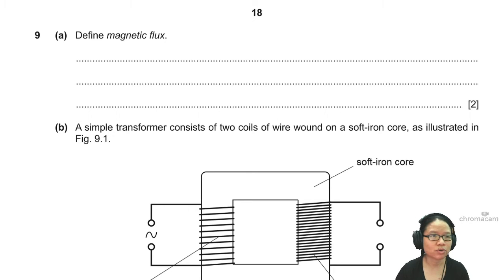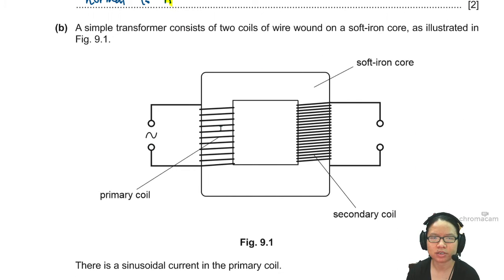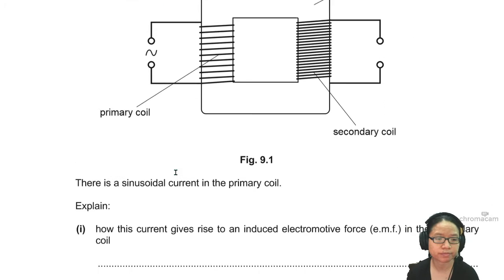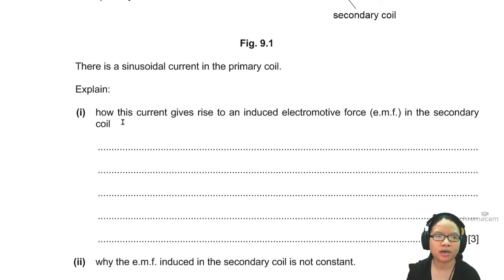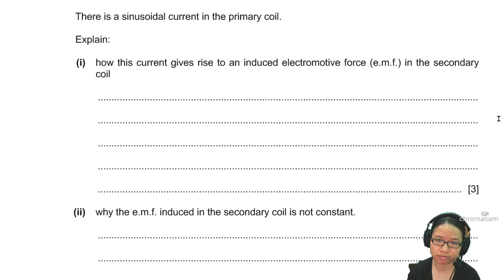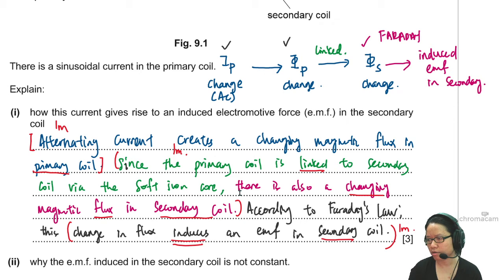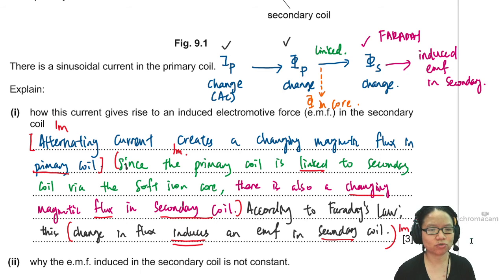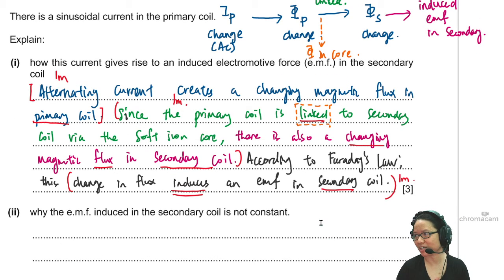ON20 P41 Q9 Transformer Coils and Iron Core | Oct/Nov 2020 | Cambridge A Level Physics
9702/41/O/N/20: (a) Define magnetic flux.

(b) A simple transformer consists of two coils of wire wound on a soft-iron core, as illustrated in
Fig. 9.1. There is a sinusoidal current in the primary coil. Explain:
(i) how this current gives rise to an induced electromotive force (e.m.f.) in the secondary coil
(ii) why the e.m.f. induced in the secondary coil is not constant.

9702_w20_qp41